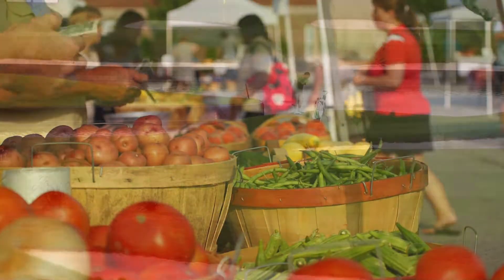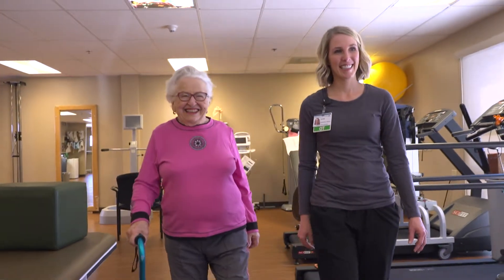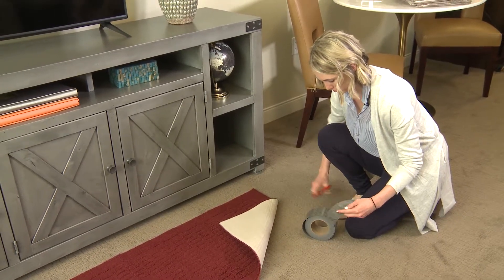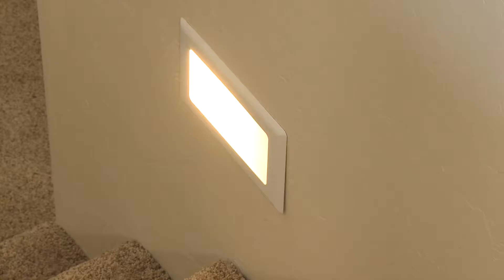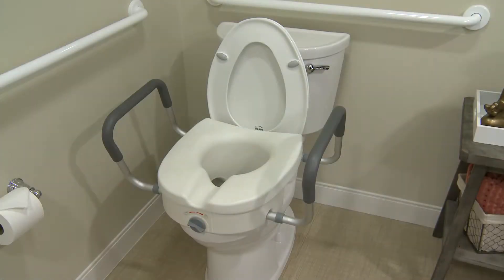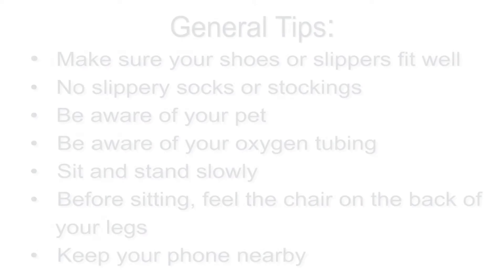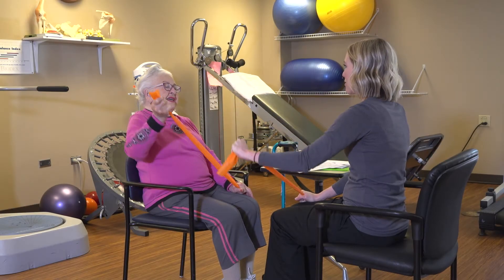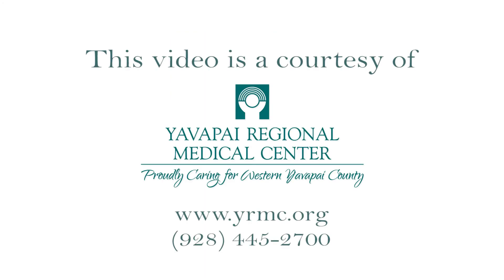Expert Tips for Preventing Falls in Your Home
Yavapai Regional Medical Center has teamed up with the Arizona Falls Prevention Coalition, Northern Chapter to produce a series of videos to raise awareness and offer helpful tips to prevent falling. Their latest production is called Expert Tips for Preventing Falls in Your Home. In the video, we visit several model homes at Touchmark at the Ranch, a full-service retirement community located in Prescott Arizona. YRMC Occupational Therapists Valerie Williams and Andrew Strmic take us on a tour of the homes and point out important, and often easy, ways we can all make our homes safer.